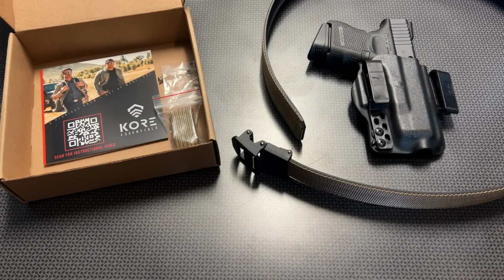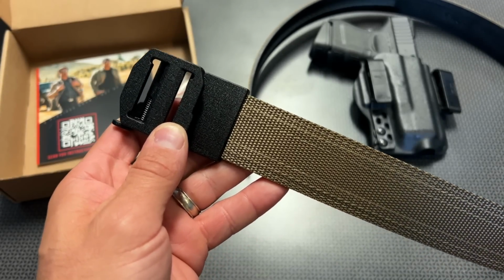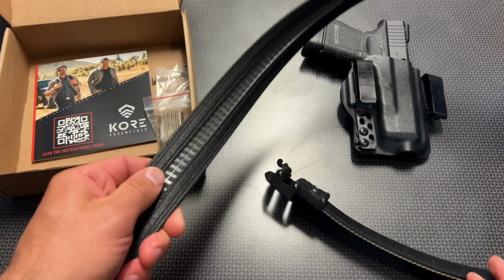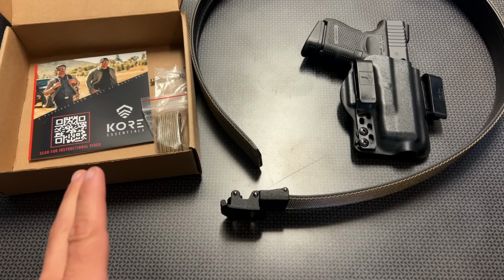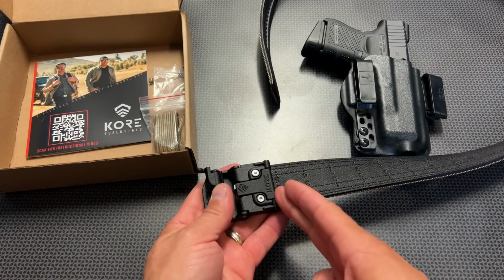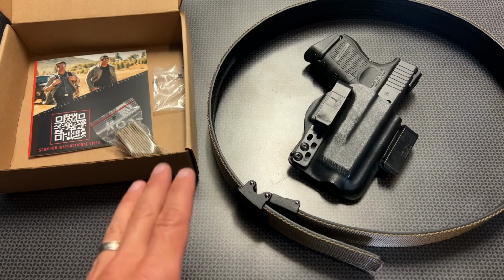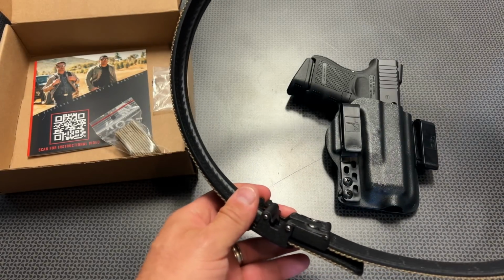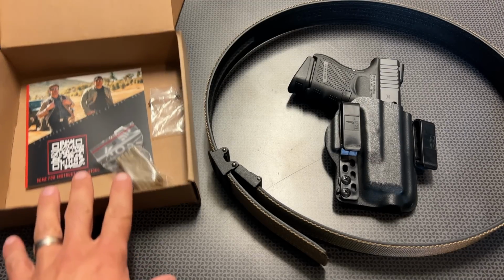My Go 2 EDC Gun Belt